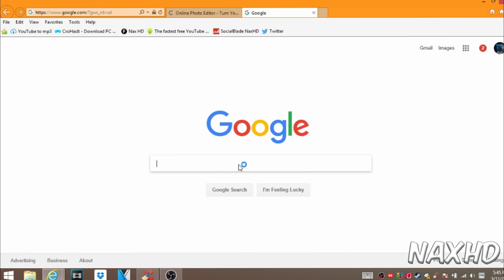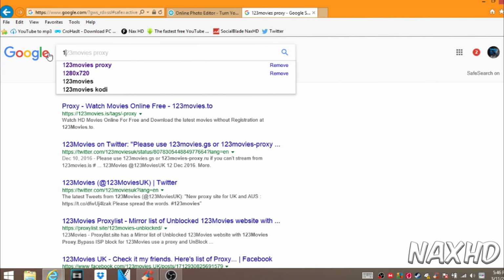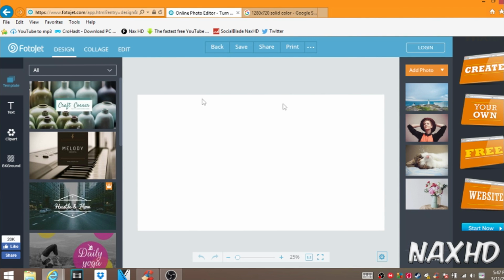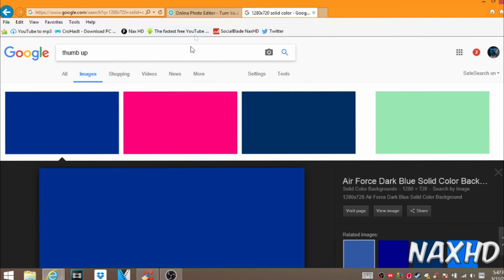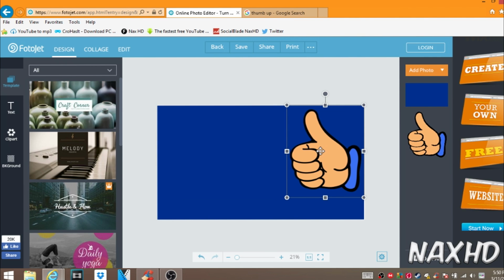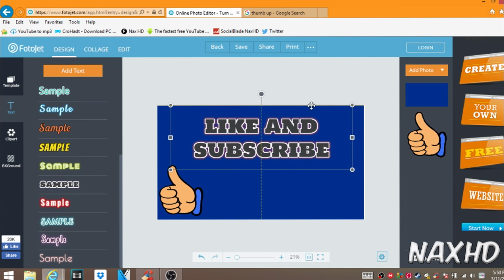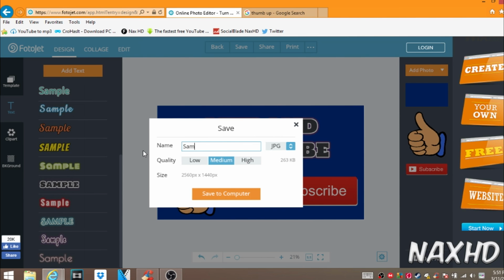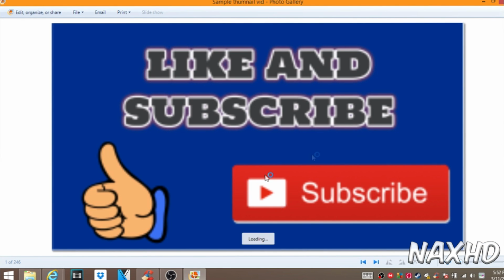How to make an AWESOME Thumbnail for Youtube Free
If you're reading this comment, "wot in tarnation"